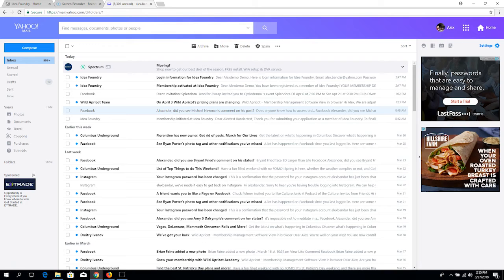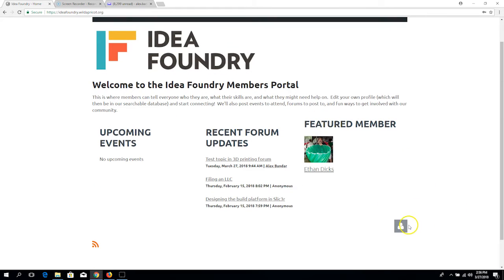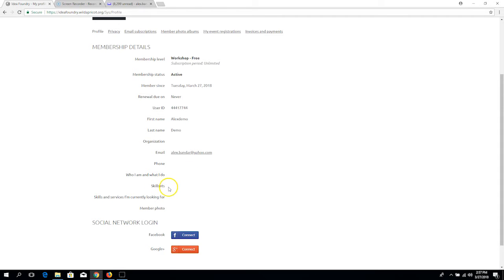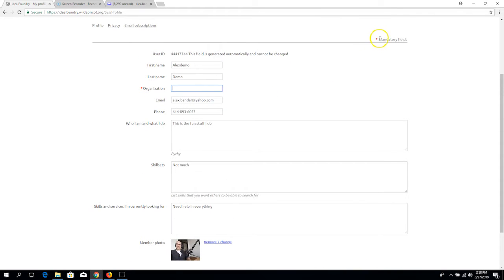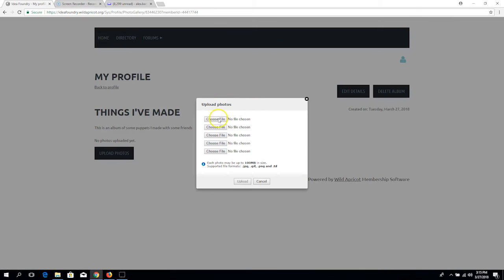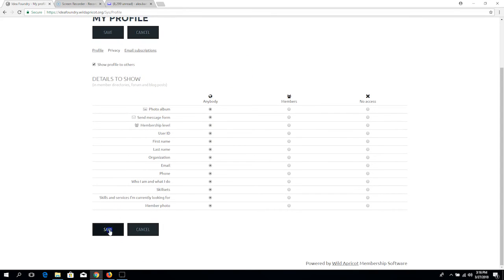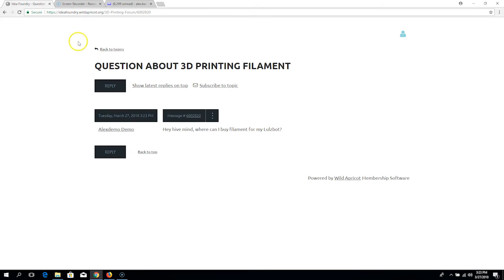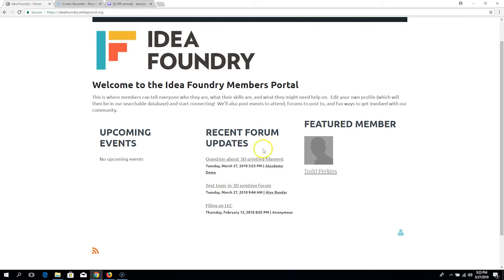How the Idea Foundry uses the Wild Apricot Membership Relations Management System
This is an instructional video for the members of the Idea Foundry, about how to create their own profile on Wild Apricot, how to upload images of things they've made, how to use forums, and more.